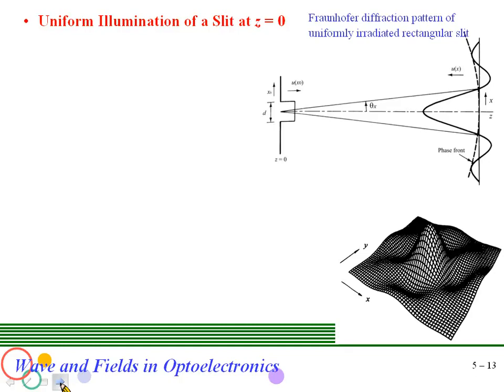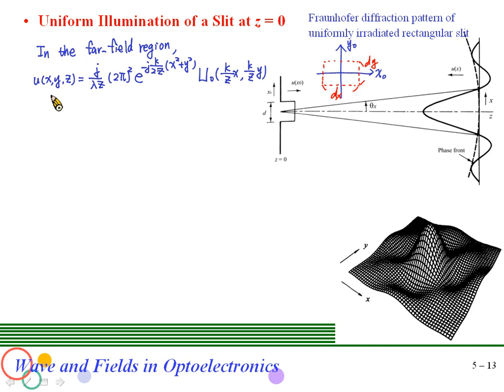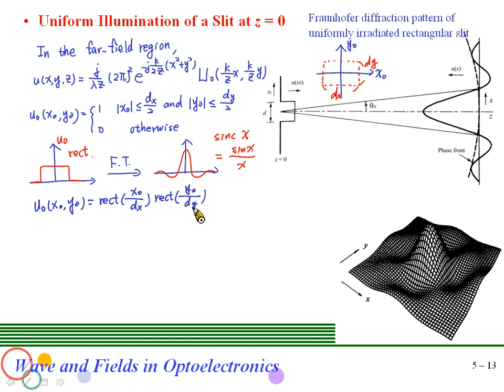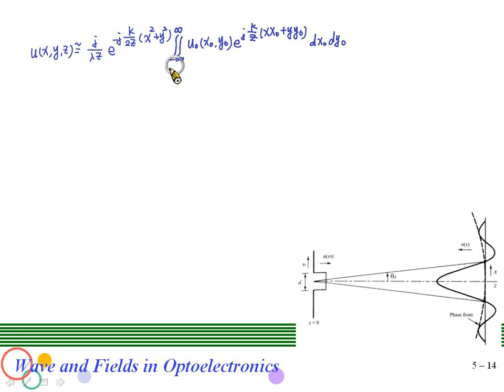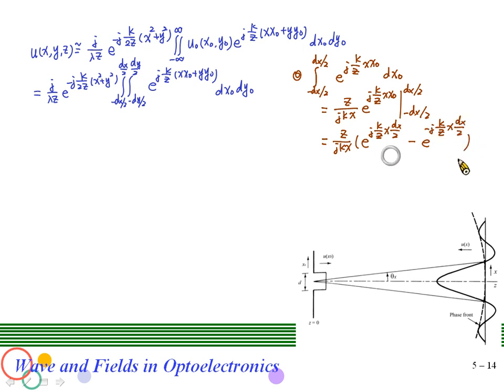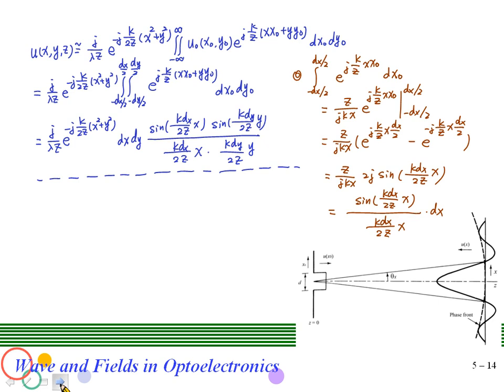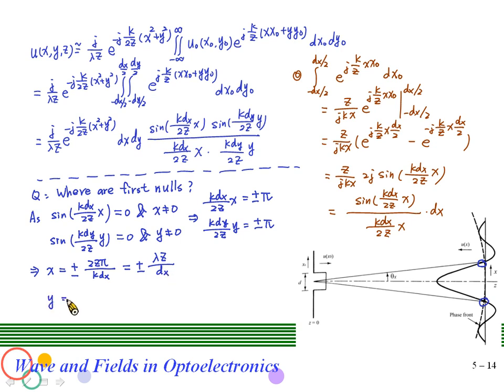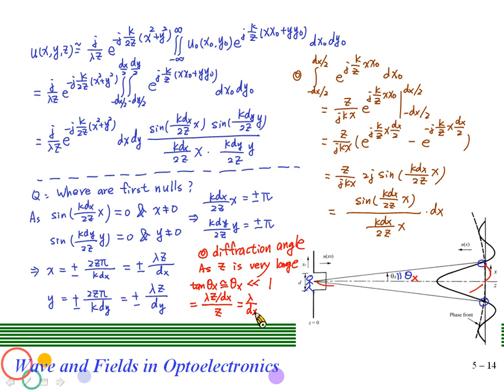Ch05 08 Single slit